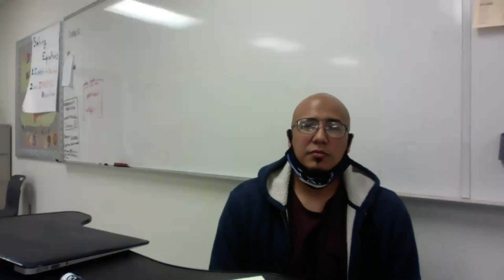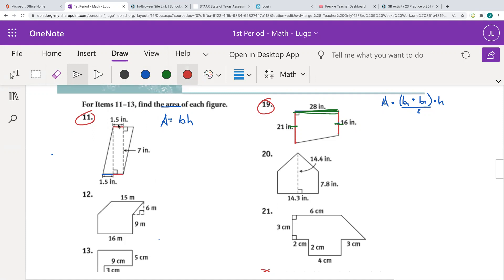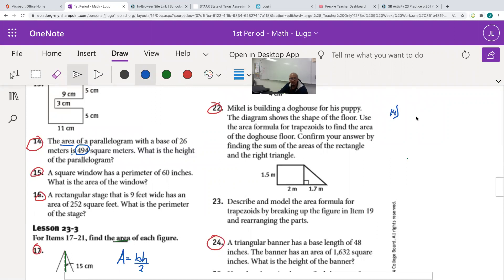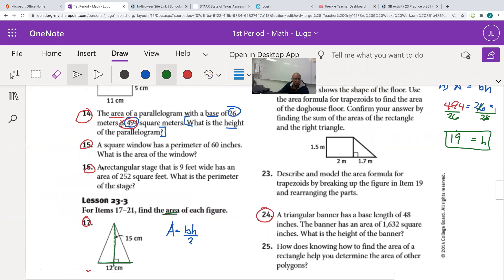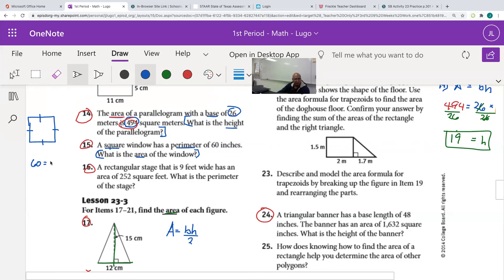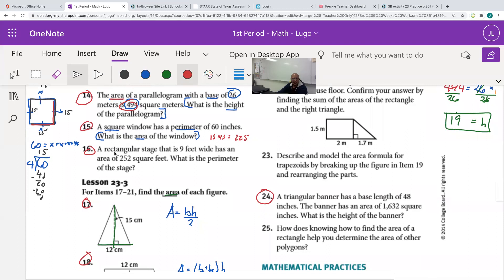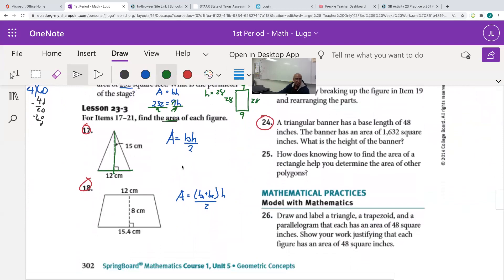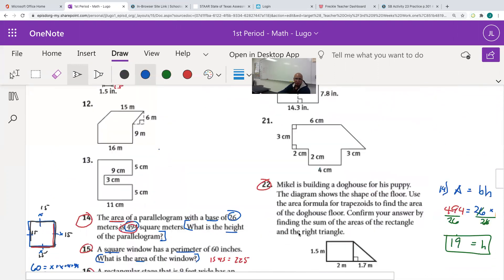Activity 23 Practice